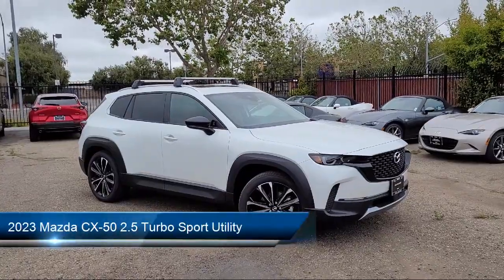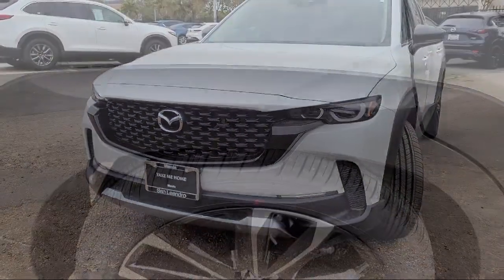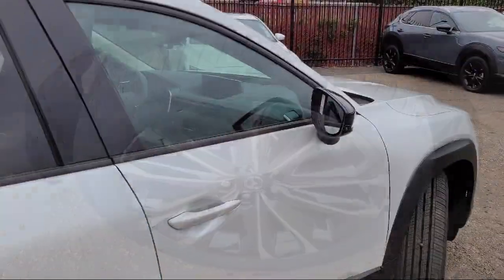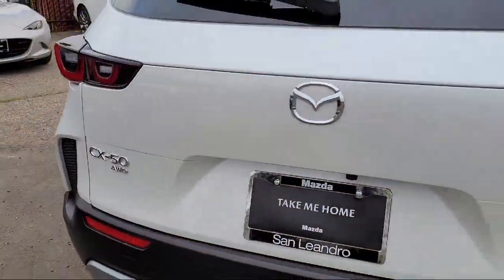2023 Mazda CX-50 2.5 Turbo Sport Utility Oakland Hayward San Leandro Union City San Lorenzo San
2023 Mazda CX-50 2.5 Turbo Sport Utility Stock Number: 231668 Vin:7MMVABXY8PN150168.

San Leandro Mazda New is proudly serving our friends and neighbors in Oakland, Hayward, San Leandro, Union City, San Lorenzo and San Jose. or give us a call at for more information about this or any of our other vehicles.
San Leandro Mazda New
680 Marina Blvd